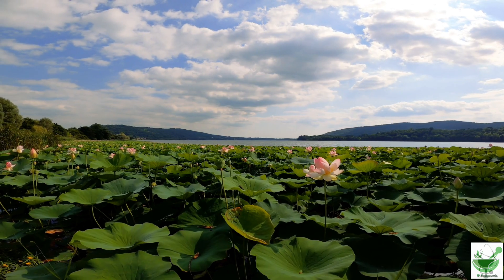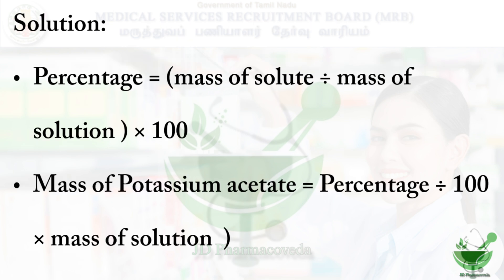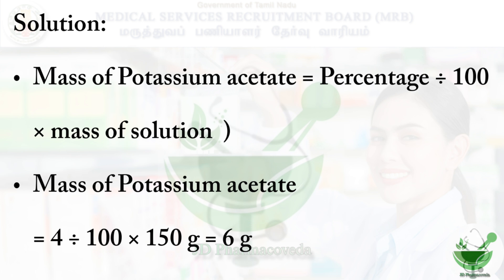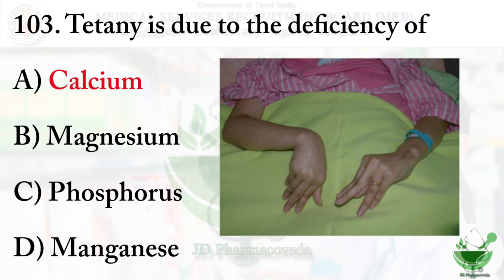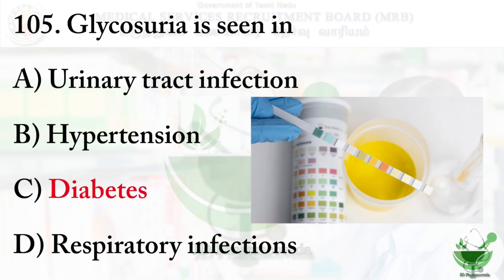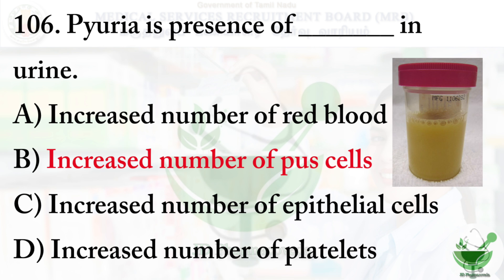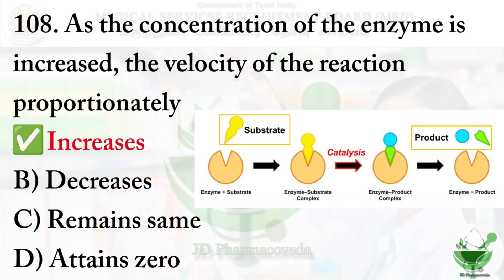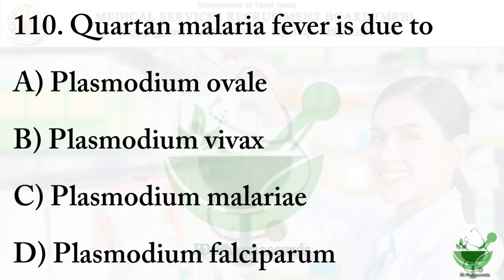MRB PHARMACIST 2025 | Tamilnadu Pharmacist | Test - 11 | English | Test series | Pharmacy